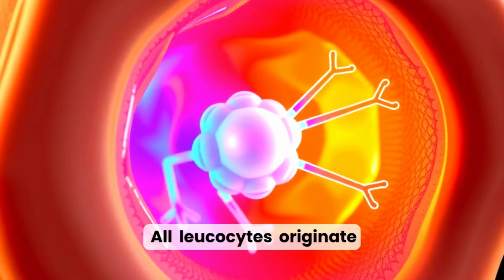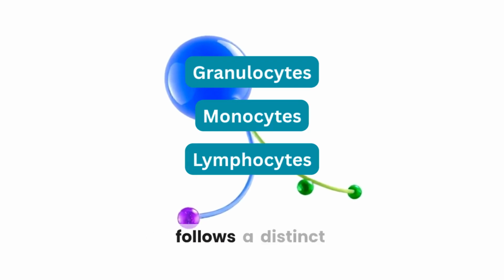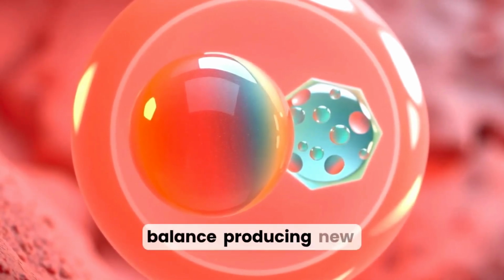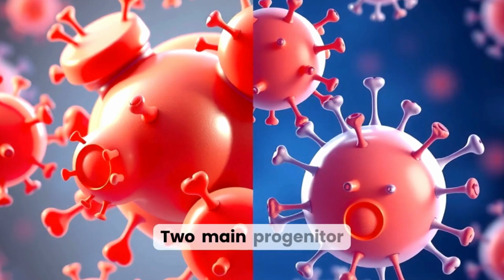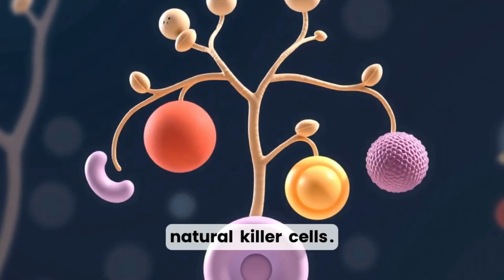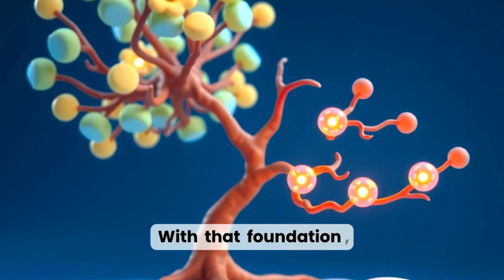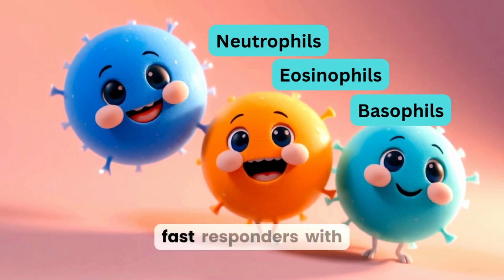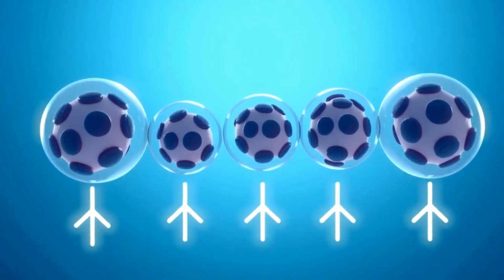White Blood Cells Explained: Maturation, Types & Functions Made Easy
Unlock the concepts of maturation and development of leucocytes in this clear and engaging lecture designed especially for medical and paramedical students. In this video, we simplify complex topics like myelopoiesis, lymphopoiesis, stages of white blood cell development, morphology, functions, and laboratory evaluation including TLC and DLC.

Let us understand how white blood cells originate from stem cells, how they mature into neutrophils, eosinophils, basophils, monocytes, and lymphocytes, and why these processes are clinically important. Whether you're preparing for exams or building strong fundamentals in hematology, this video will make the topic easy to grasp and remember.

Watch till the end for a complete understanding and quick revision of this essential topic in hematology.